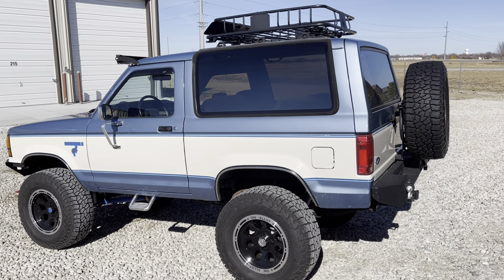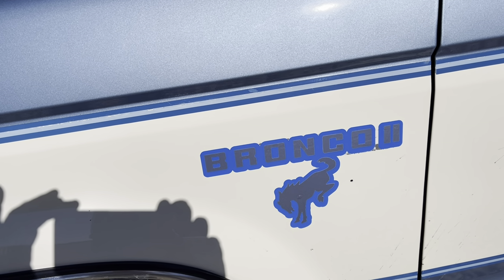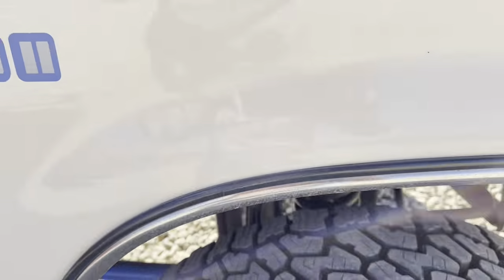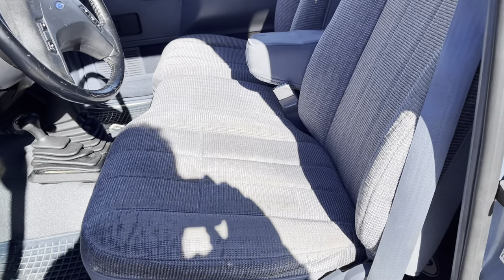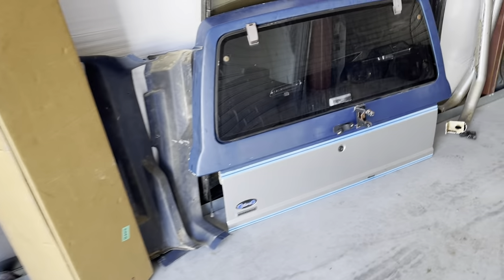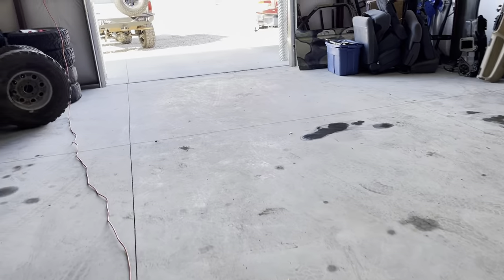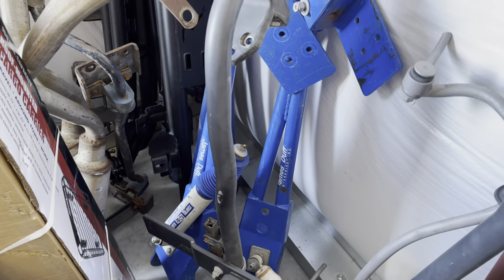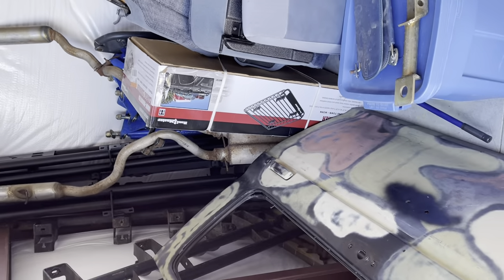1989 Bronco 2 Upgrades and a short tour of the Parts Shop and future projects.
A quick refresher walk around of the 89 Bronco 2 and a cool inside look of what may projects are coming next.